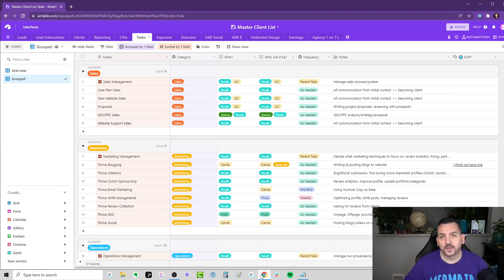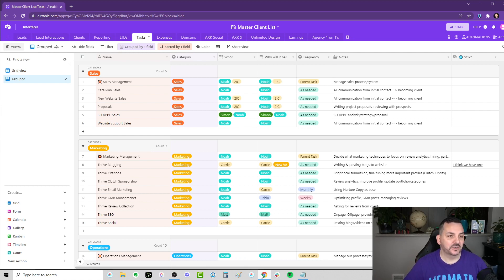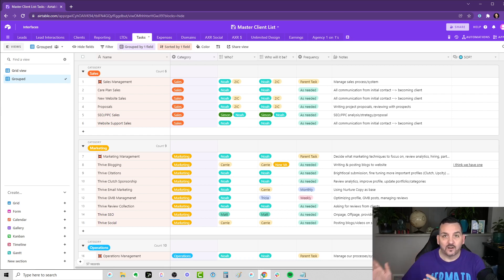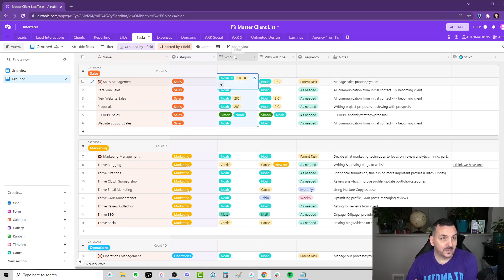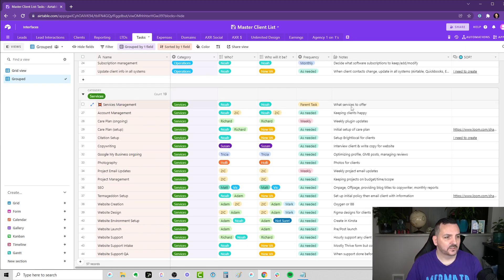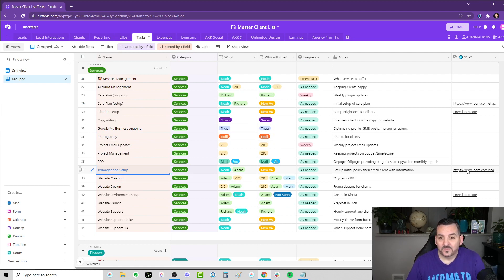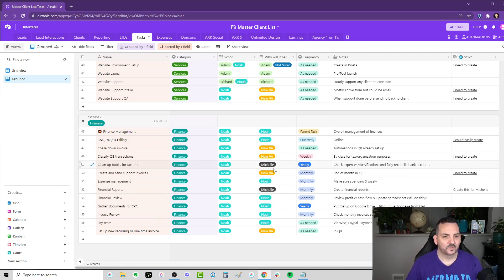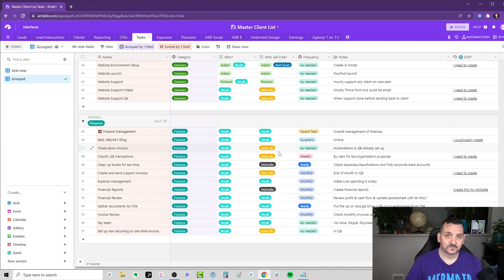Using Airtable to manage your tasks/SOPs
In this video, I show how I've broken down over 50 tasks my team and I do in my website agency so that I can start outsourcing items off my plate to a VA.

If you'd like to learn more about how I'm leveraging Airtable to manage my agency

Timestamps
0:00 Intro
0:26 Categorizing data
0:52 Examples of tasks/SOPs
1:25 Outro